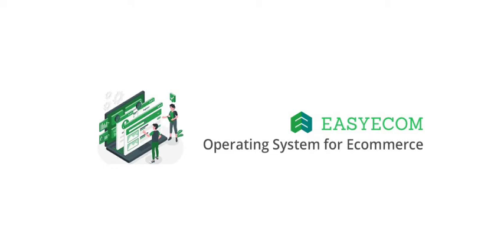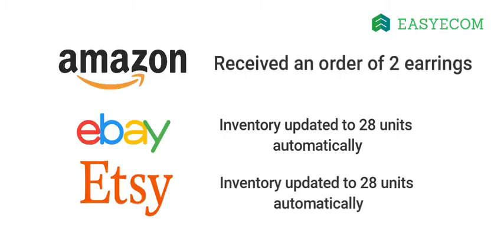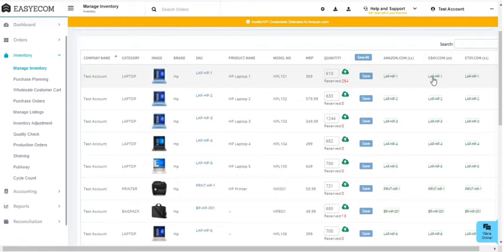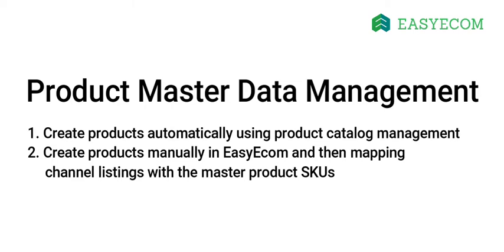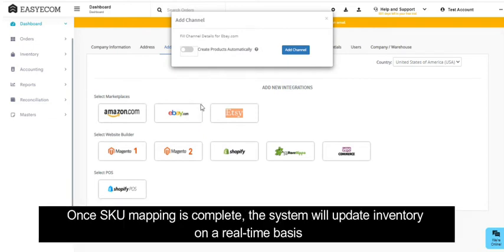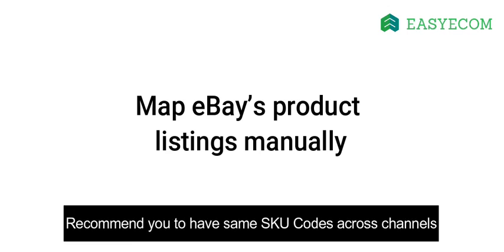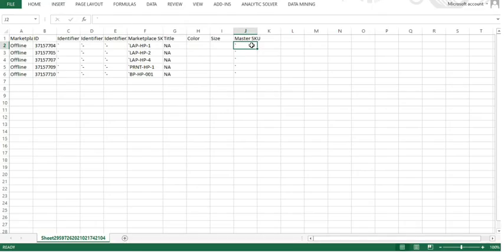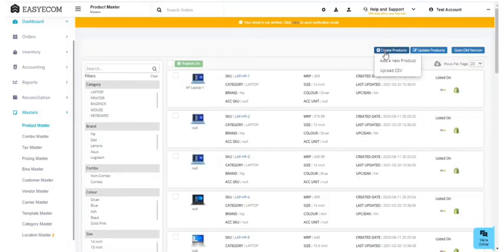SKU Mapping in EasyEcom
EasyEcom's easy-to-use interface enables omnichannel sellers to seamlessly manage their inventory and orders across all channels. In this tutorial, we have explained how to map your product catalog in EasyEcom.

00:00 - Intro
00:20 - Multi-channel Inventory Management Benefits
00:51-  How do we Record Inventory?
01:25-  Upload Product Automatically across Channels
01:41- Product Catalog Management
02:15-  Auto-Product Creation
02:44 - When is Manual Mapping Required?
03:18-  Methods of Manual Mapping SKU Mapping in EasyEcom
03:34-  Mapping Products in Bulk
04:14- Mapping Products one-by-one
04:28 - SKU not found error
04:43- Customer Support Details